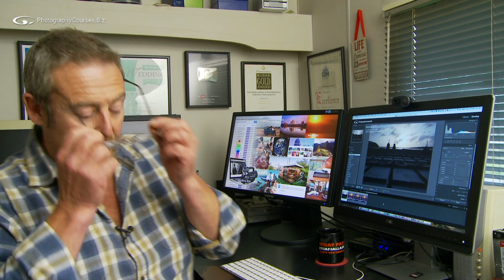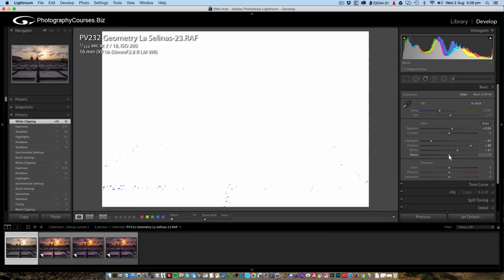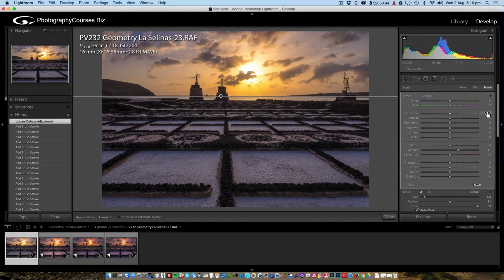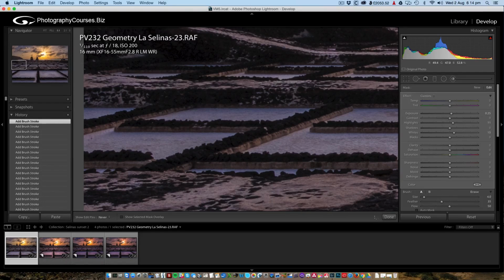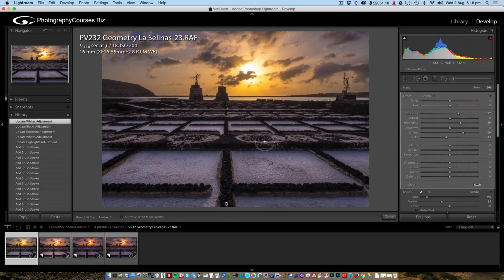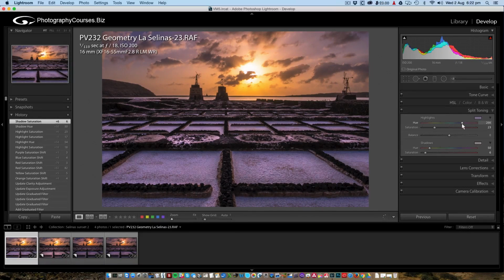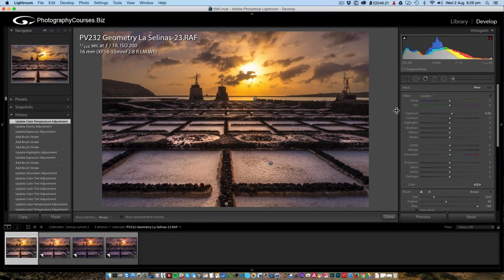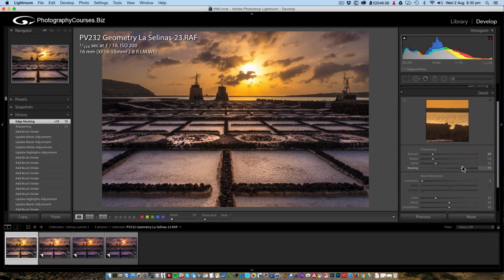Sunsets in Lightroom with Mike Browne - Think Before You Retouch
Sunset retouching is the same as anything else. You must ask yourself what the image is about, how to convey emotion and the journey you want to take your viewer on before you begin post production.

Mike Browne